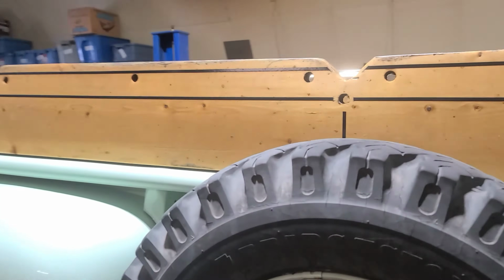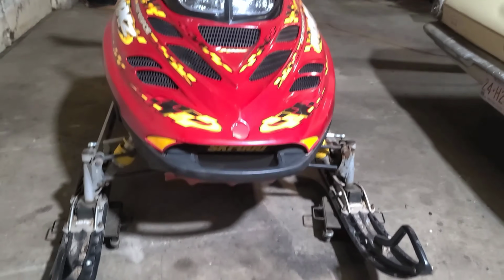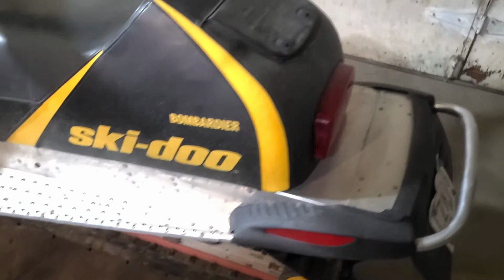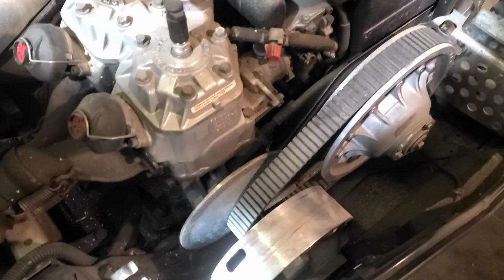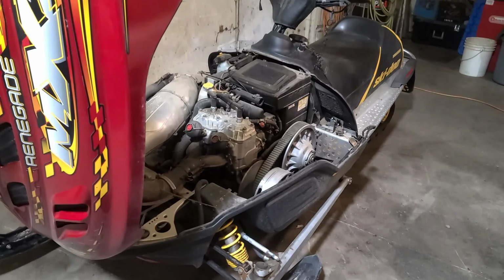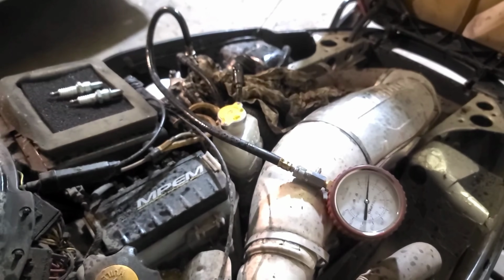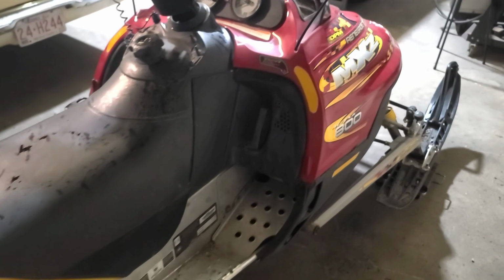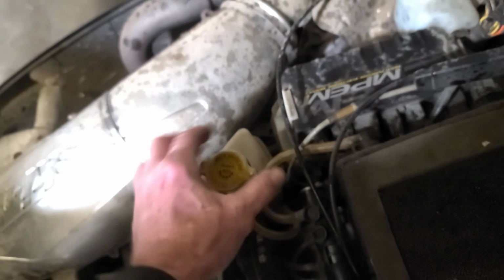Need to know Before Buying Used Sleds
A quick look at what to look for and what to do when purchasing a used snowmobile